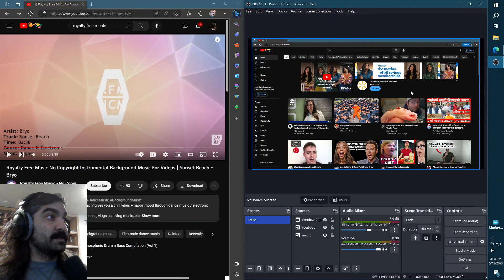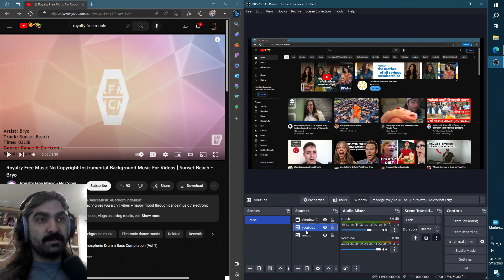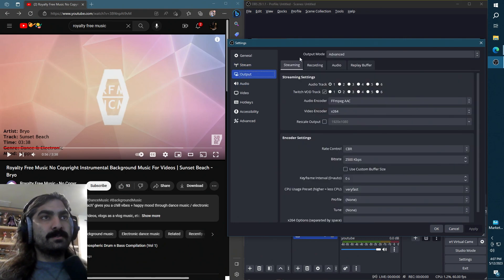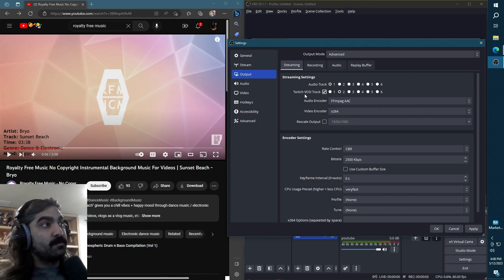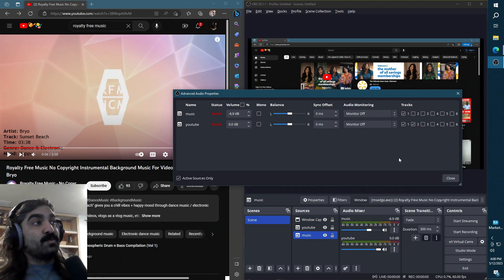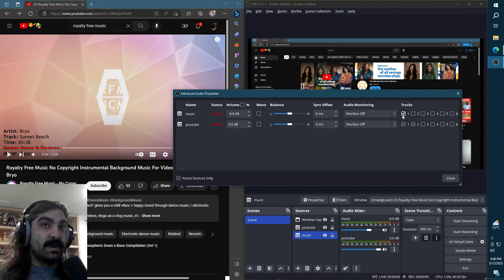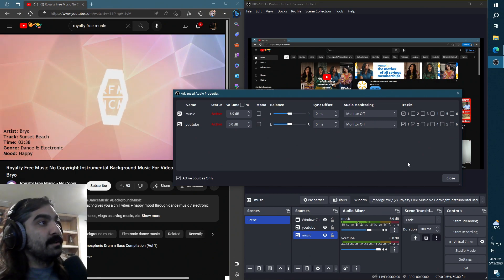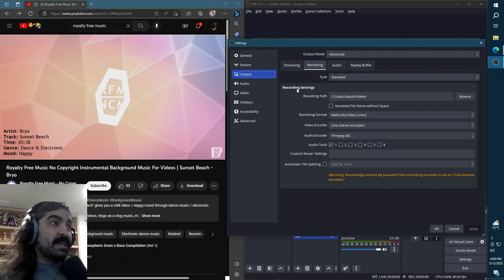Tutorial: Remove music from twitch vods [OBS]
A quick tutorial on how to separate your music from your twitch vods on Windows 10 using OBS

I stream and play games on my twitch channel! Come join me!